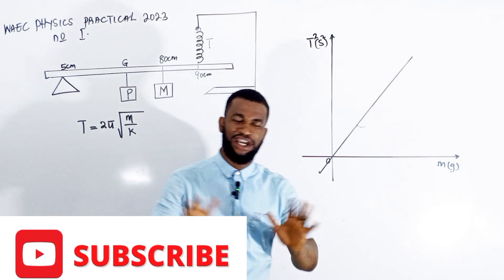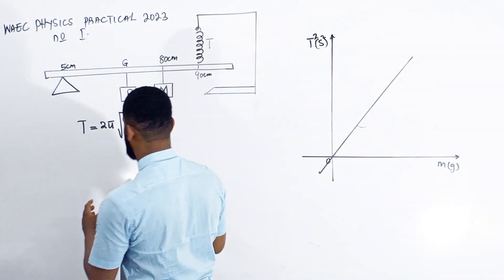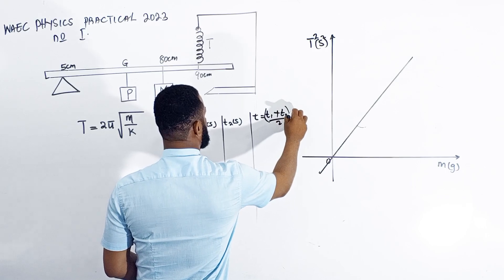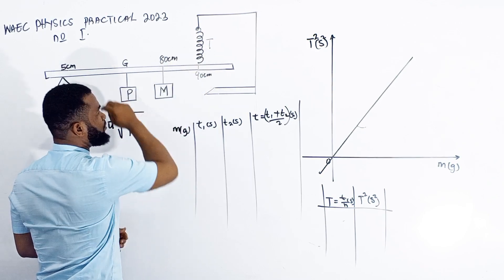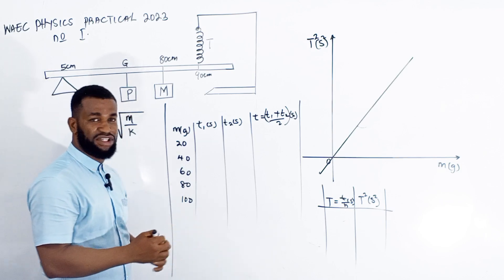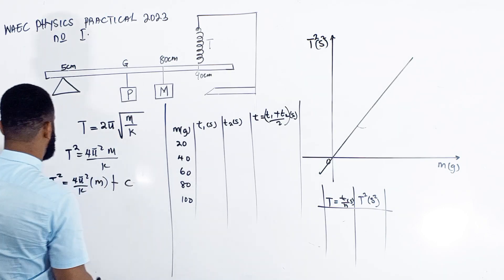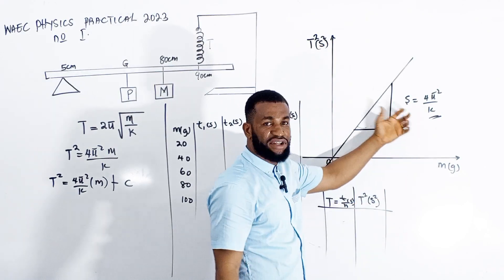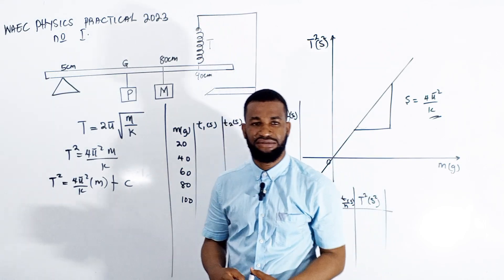WAEC 2023 Physics Practical analysis. SSCE Students.@vindalsacademy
This video teaches the physics practical for waec students. a clear analytical guide for physics practical examination.